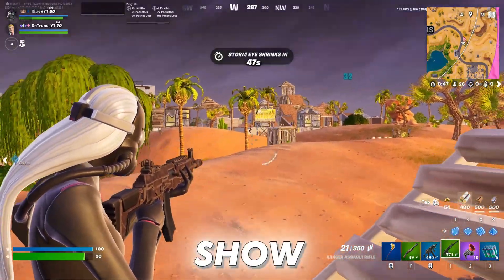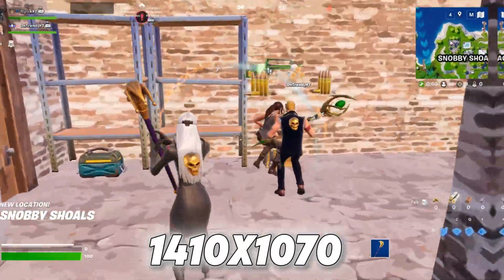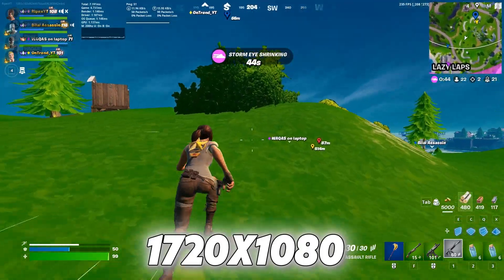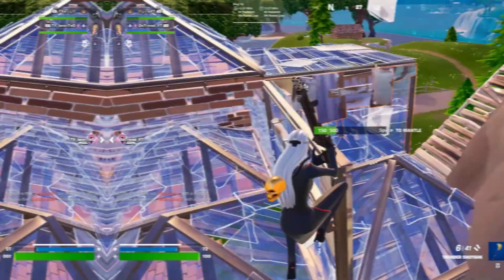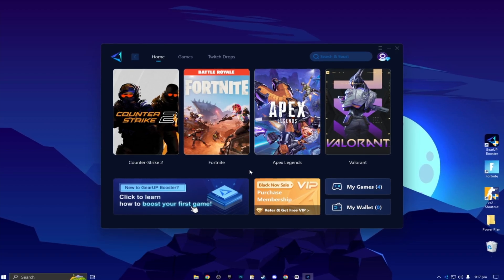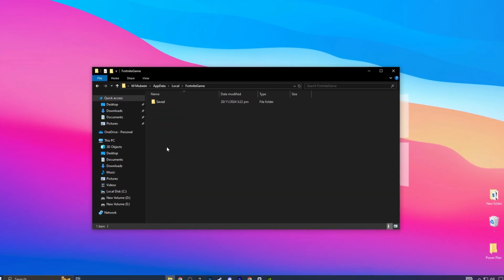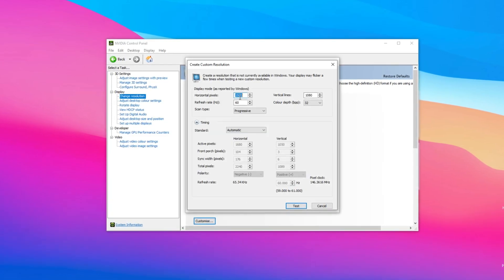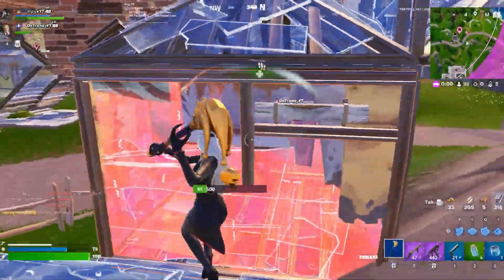The BEST 5 Stretched Resolutions in Fortnite Chapter 2 Remix! ✅ (HUGE FPS BOOST)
Discover the top 5 stretched resolutions in Fortnite Chapter 2 Remix that will give you a massive FPS boost and make your game feel smoother and more responsive! Whether you’re looking to improve performance on a low-end PC or want to maximize your visual field for competitive gameplay, these stretched resolutions are the best options to level up your Fortnite experience. I break down why each resolution works, how it boosts FPS, and give you step-by-step guidance on setting it up. Watch to learn how to get stretched resolution in Fortnite on PC, as well as find the optimal settings to boost your game’s FPS and enjoy better visibility.

Title: The BEST 5 Stretched Resolutions in Fortnite Chapter 2 Remix! ✅ (HUGE FPS BOOST)